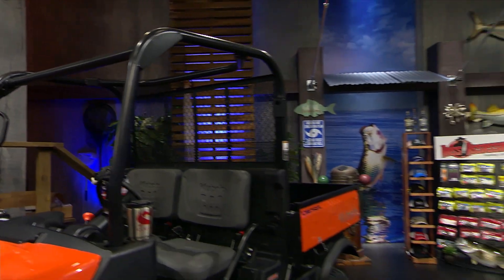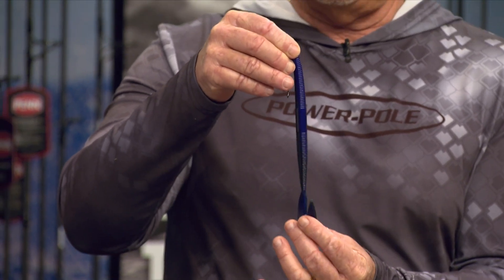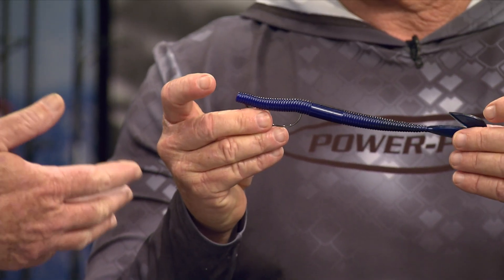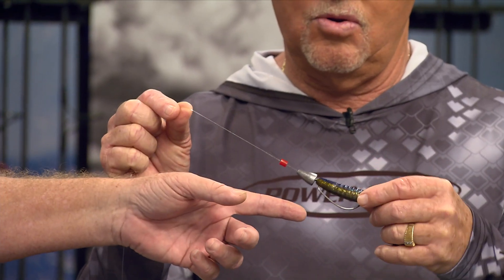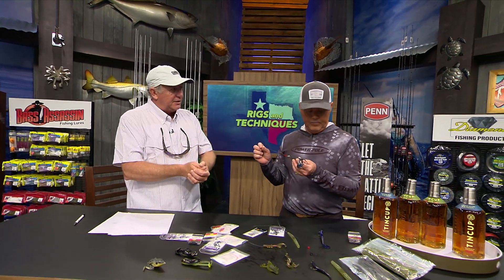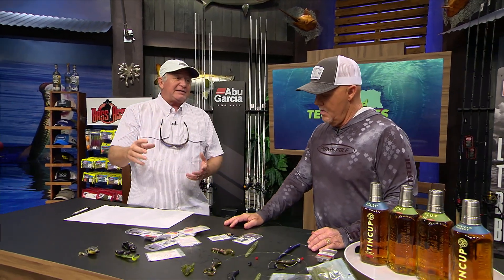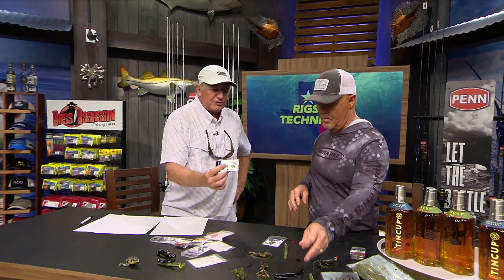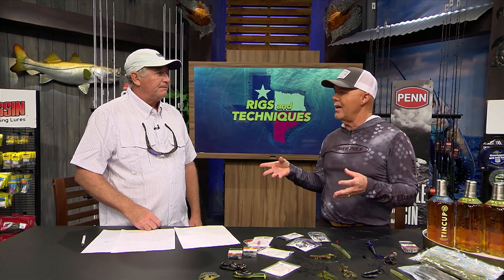Texas Insider Fishing Report - 2022 - Week 1 - Rigs & Techniques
On the Texas Insider Fishing Report, Spring time is BASS time! In this segment, Dave Ferrell reviews rigs & techniques for targeting bass in all stages of the spawn. Rick shows how to rig the Bass Assassin RSB Worm and Dave talks about his favorite styles of fishing.

Sportsman’s Adventures

Brie Gabrielle

Sportsman’s Adventures

Sportsman’s Adventures

Ofishalinsider

Sportsman’s Adventures